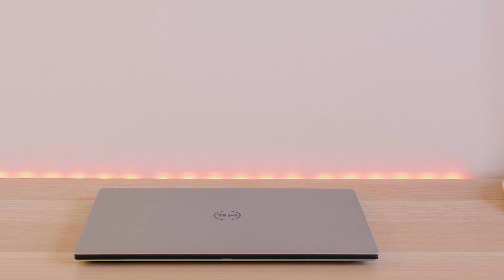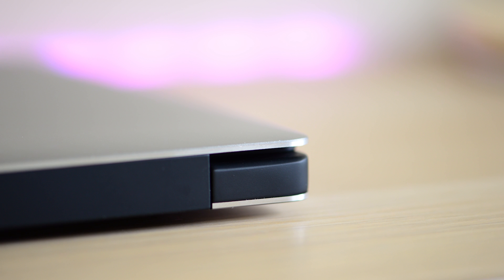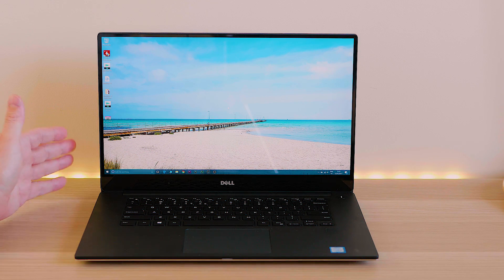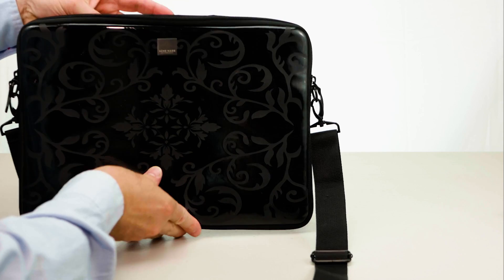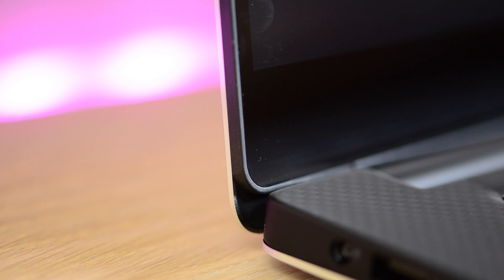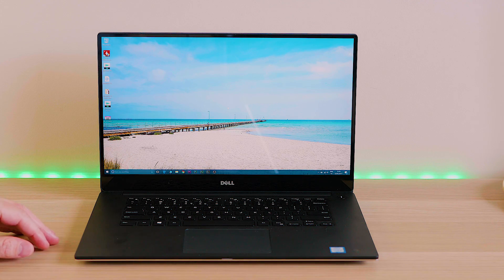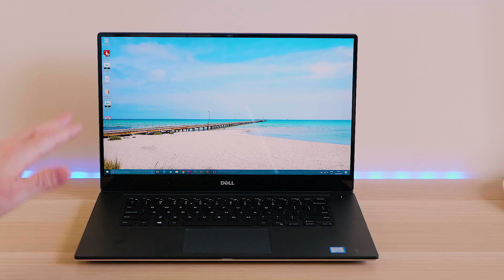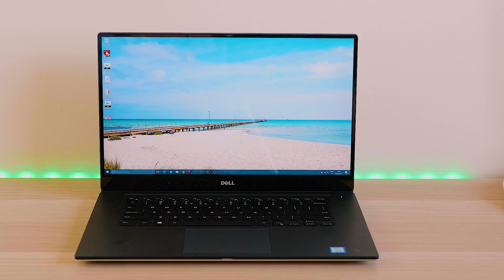Dell XPS 15 One Month Later REVIEW 9560 Kaby Lake 😀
Pushing innovation to the edge.
Our smallest 15.6-inch laptop packs powerhouse performance and a stunning InfinityEdge display — all in our most powerful XPS laptop.

RECOMMENDED XPS 15 MODEL:

RECOMMENDED MacBook Pro MODEL